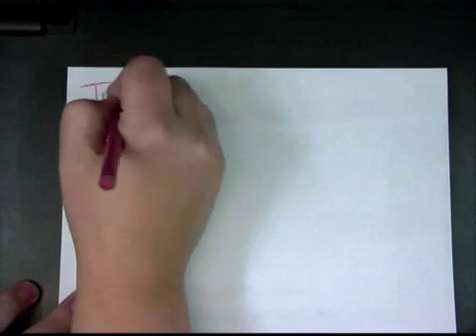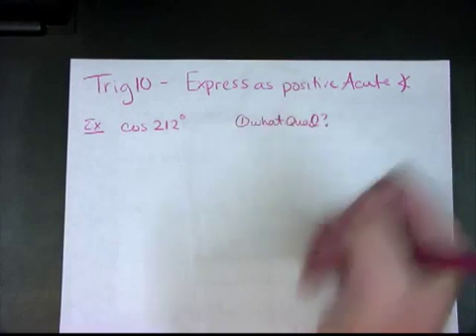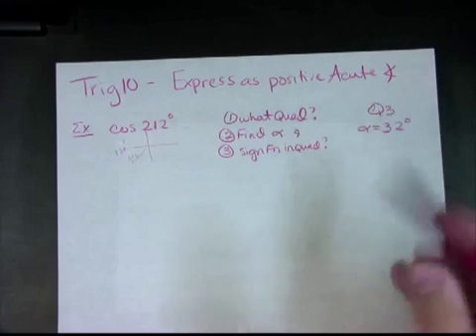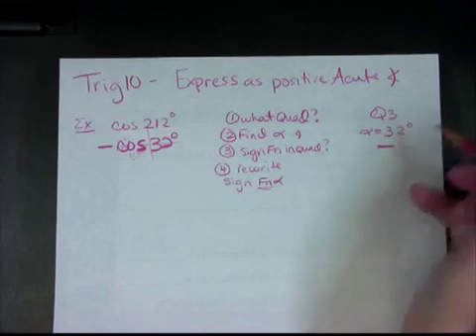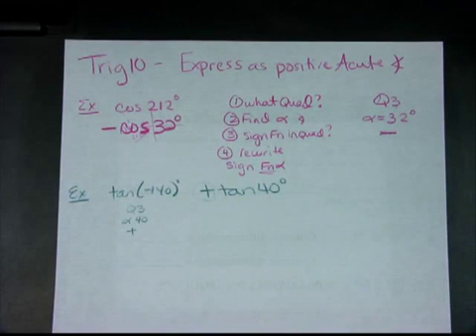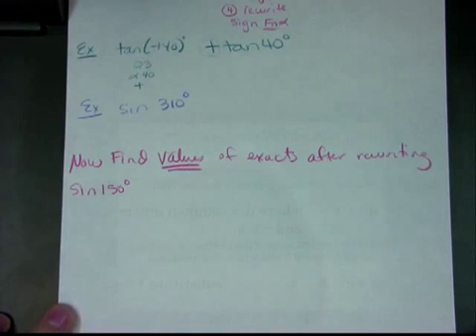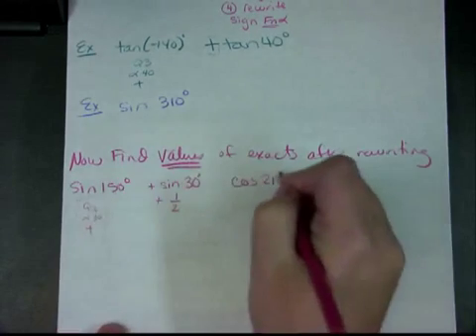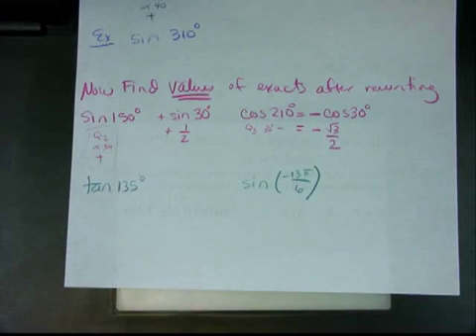trig 10 rewrite trig fns